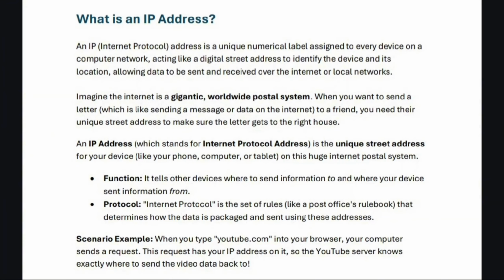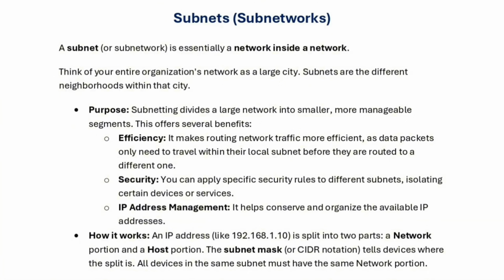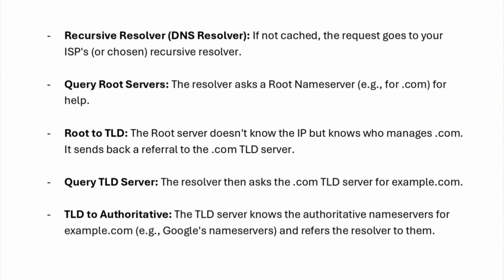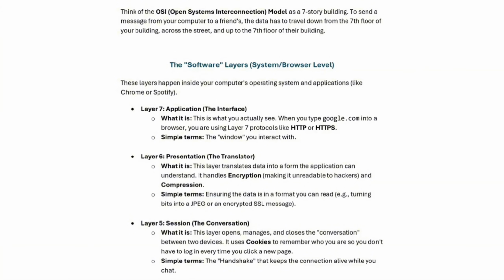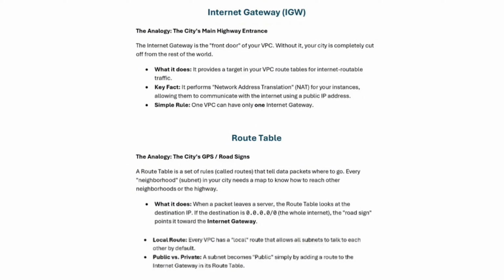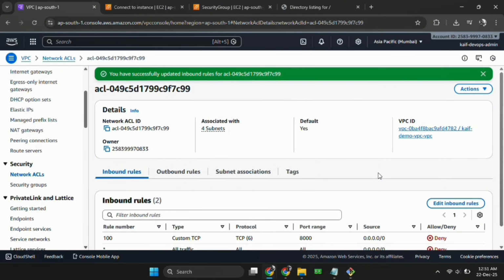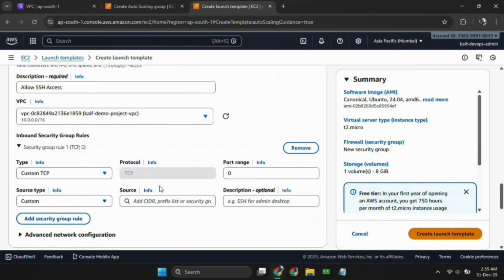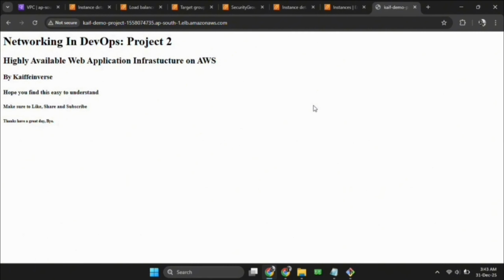Networking for DevOps Full Course | AWS VPC & Projects Tutorial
Unlock the fundamentals of Networking for DevOps in this comprehensive 1 hour 40 minute video! 🚀
Whether you’re a beginner or looking to sharpen your cloud skills, this session covers essential networking concepts every DevOps engineer must know—paired with two hands-on AWS networking projects to put theory into practice.

0:00 - IP Address (ipv4 & ipv6)
7:00 - Octet Structure (learn to calculate decimal to binary and binary to decimal)
14:24 - Subnets, learn to calculate CIDR calculations.
27:16 - What is DNS Resolution, Authoritative DNS Server, Ports and TCP Handshake.
42:27 - OSI Model and its layers explained.
53:14 - What is VPC, NACL, and Security Groups.
1:02:27 - Project 1 in AWS VPC: Implementing and understanding difference between NACL and Security Groups policies.
1:17:07 - What is Load Balancer, Target Group, Auto Scaling Group and Bastion Host.
1:23:51 - Project 2 in AWS VPC: Designing a Resilient and Secure VPC with Dual Availability Zones, Private Subnets, Auto Scaling, Bastion Host and Load Balancer.

- Core networking concepts for DevOps engineers
- VPCs, Subnets, Route Tables, and Security Groups in AWS
- Practical troubleshooting strategies for cloud networking
- Step-by-step walkthrough of 2 real-world AWS networking projects
- How networking ties into CI/CD pipelines and infrastructure automation

🛠 Projects Included
1. AWS VPC Setup & Configuration – Build a secure, scalable Virtual Private Cloud.
2. Multi-tier Networking Project – Connect services across subnets with proper routing and security.

- DevOps engineers and cloud practitioners
- Developers branching into AWS and infrastructure
- Students preparing for cloud certifications
- Anyone curious about how networking powers modern DevOps workflows

👉 By the end of this video, you’ll not only understand networking concepts but also have two AWS projects you can showcase in your portfolio.